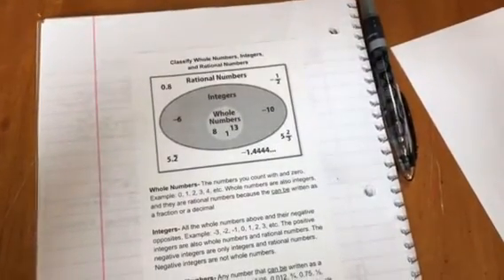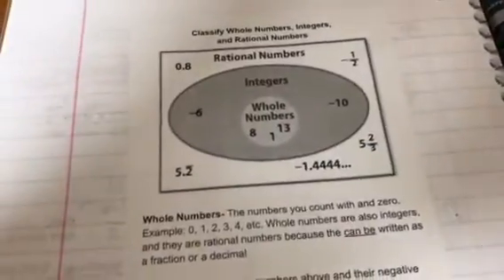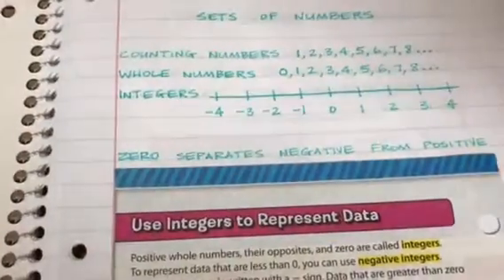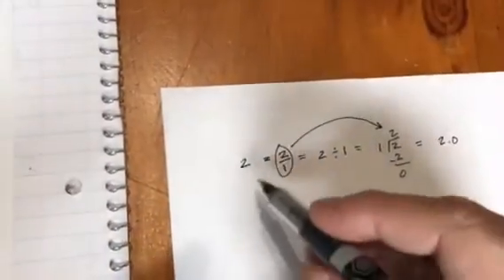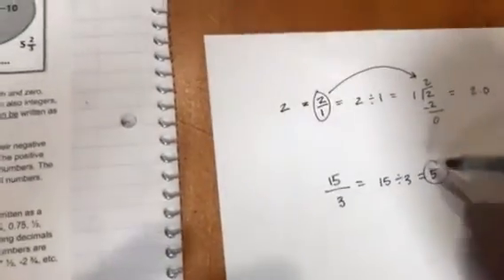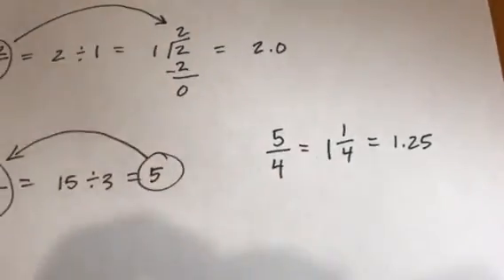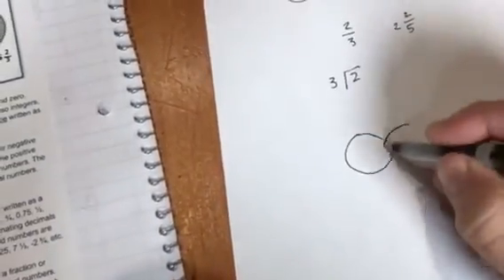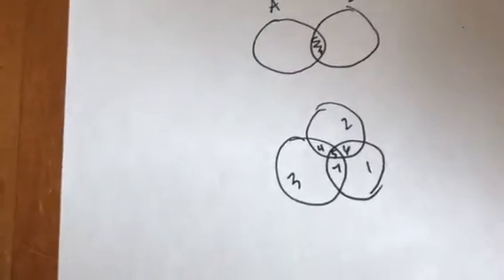Whole numbers, integers, and rational numbers